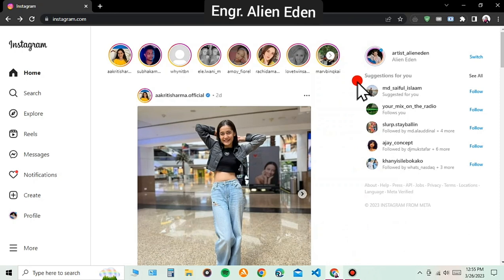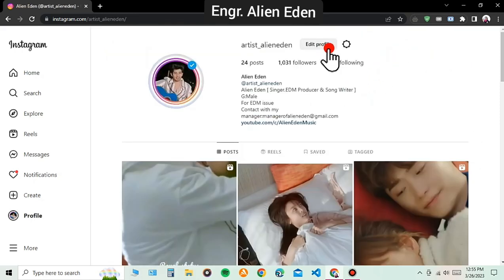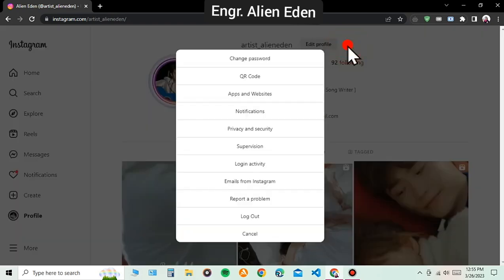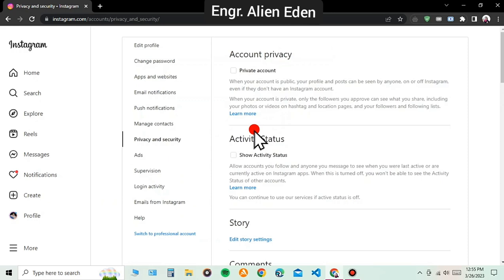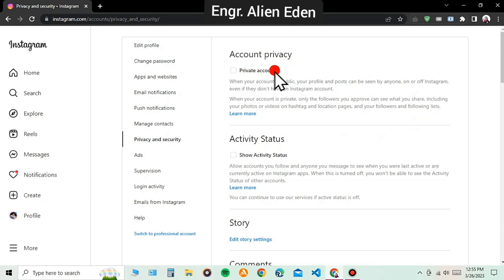How to Make Your Instagram Account Private FAST!